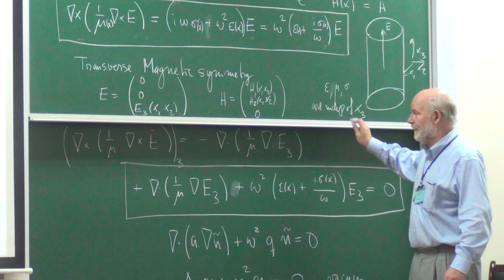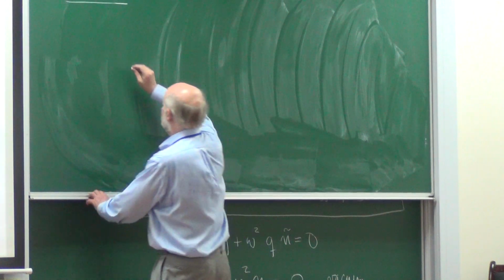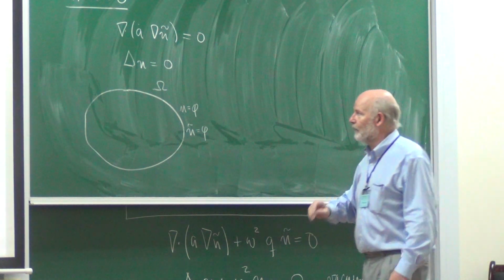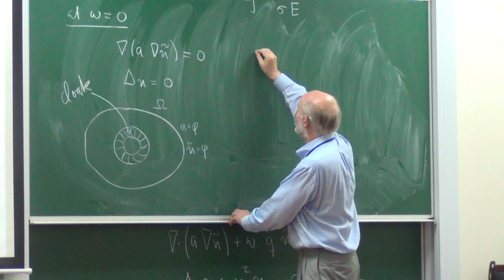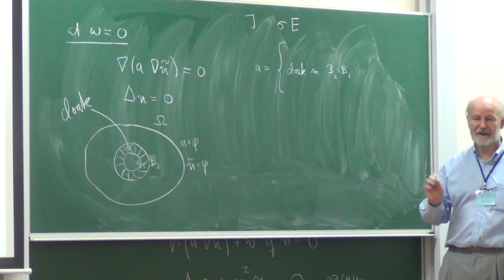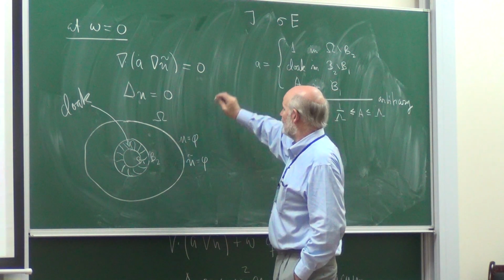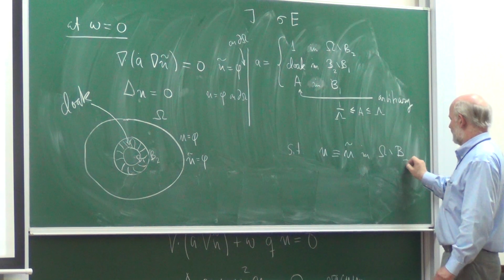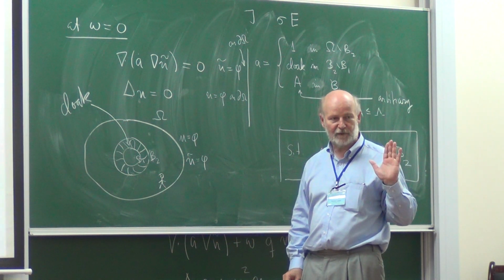VIASM Annual Meeting 2014, 27/7/2014 part 2